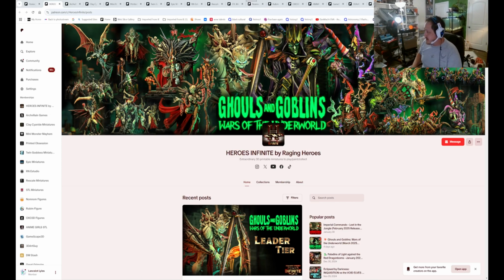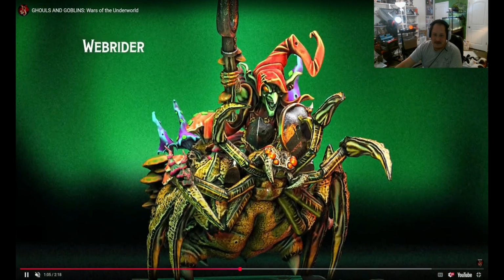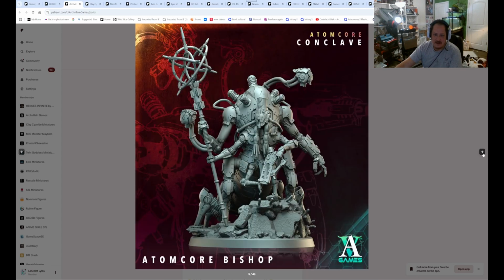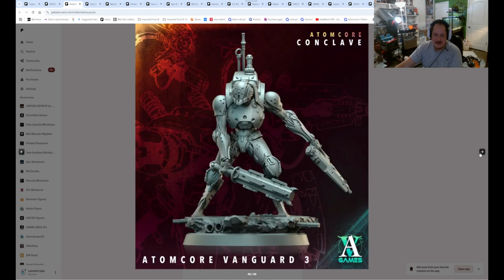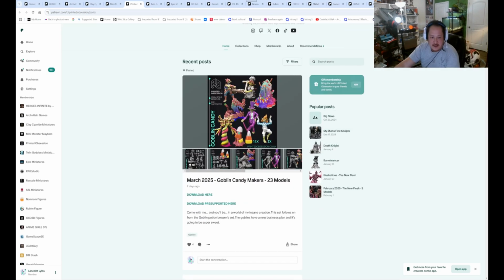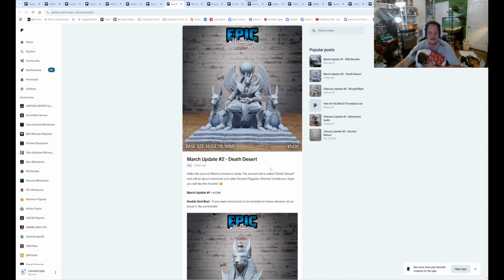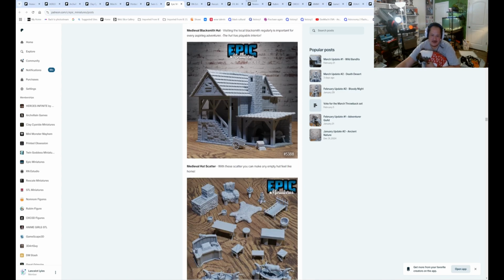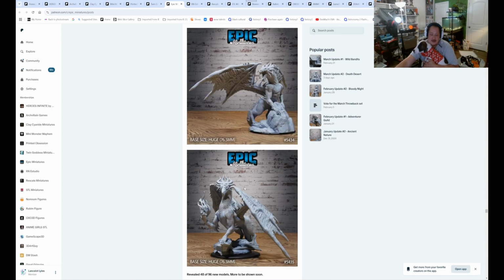march 2025 Patreon STL part 1